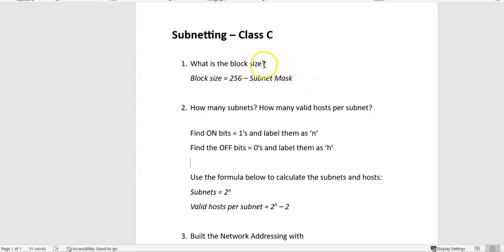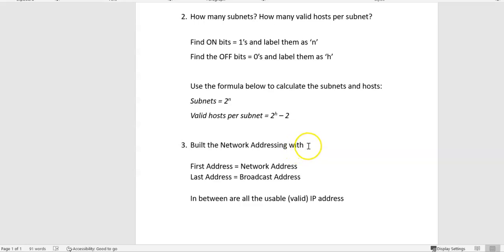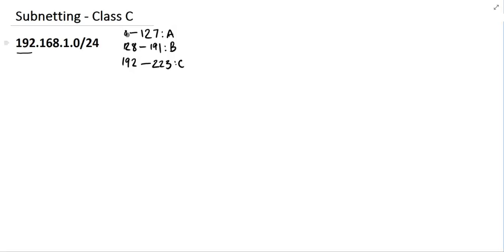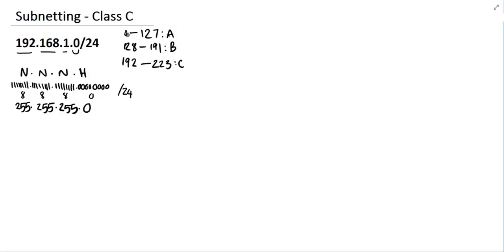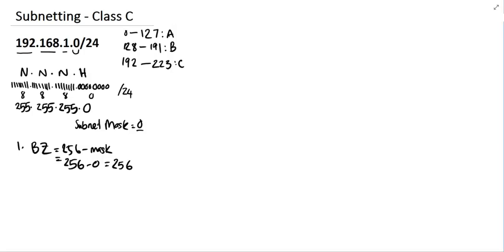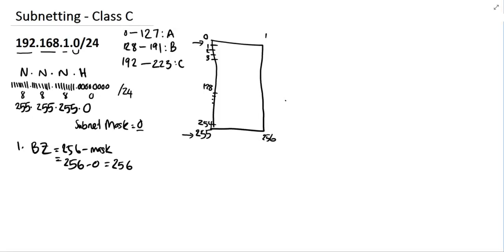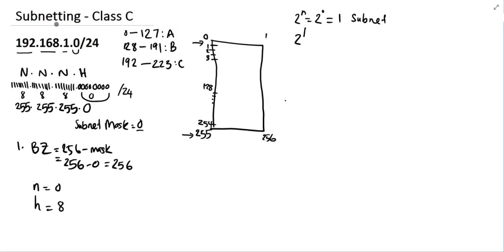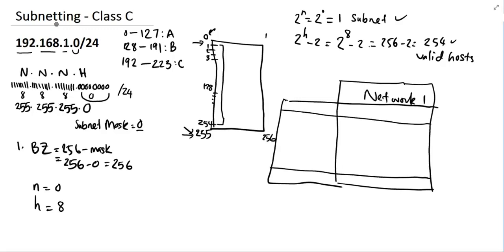Class C Subnetting - 1/3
Understand IPv4 Subnetting